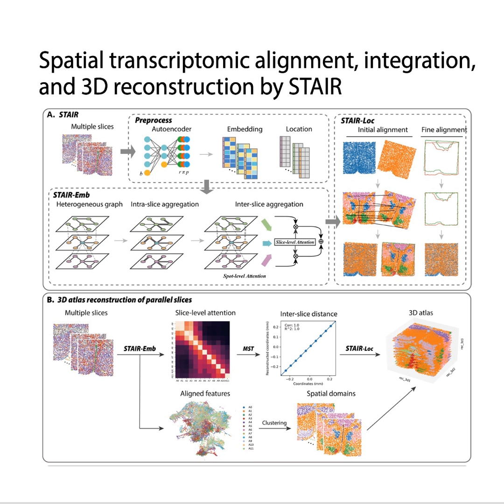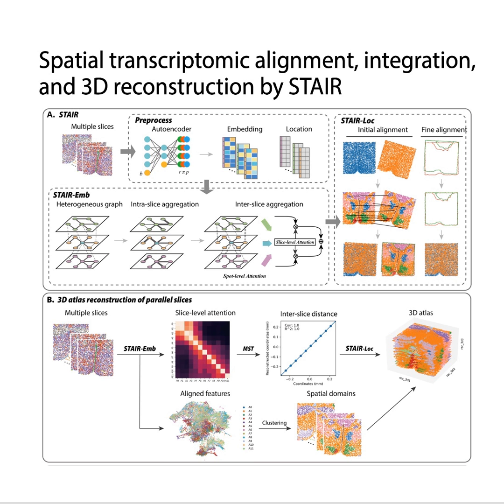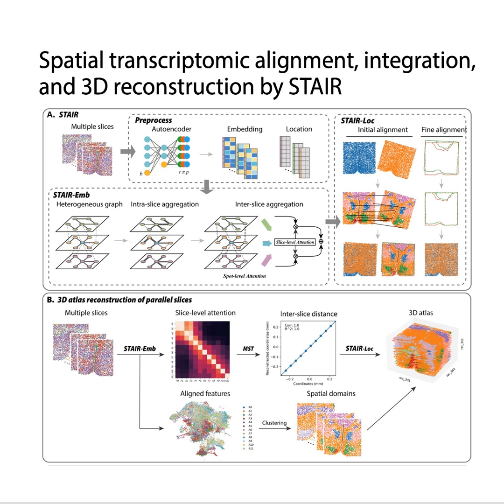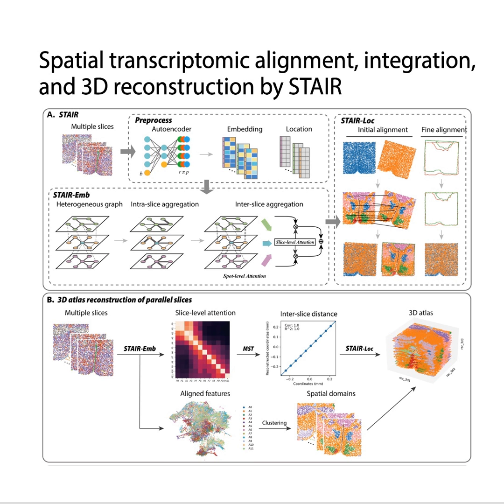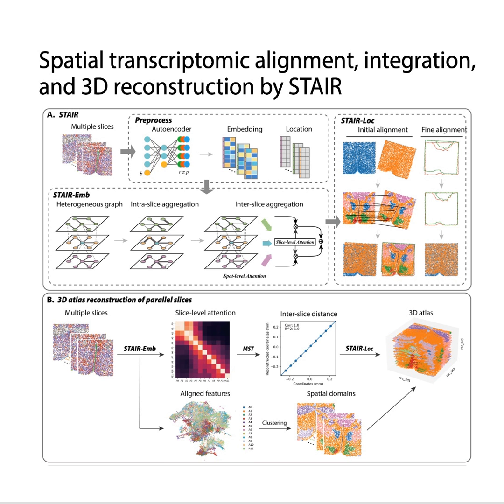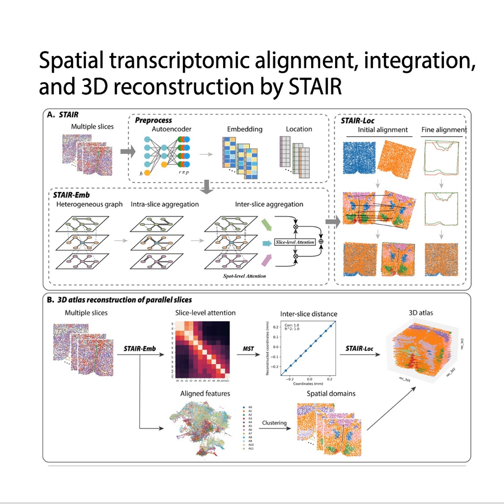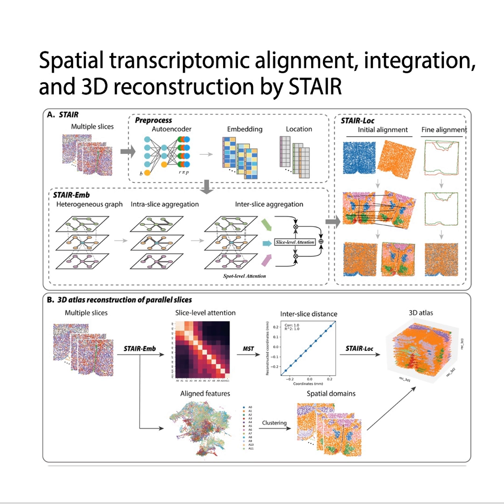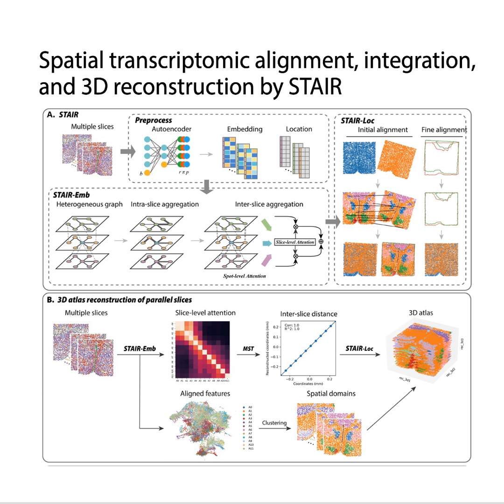374-STAIR: 3D Reconstruction and Integration of ST Data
The paper introduces STAIR, a novel computational framework designed to reconstruct three-dimensional (3D) biological atlases from two-dimensional spatial transcriptomics (ST) data. Traditional methods often struggle with batch effects and unknown physical distances between tissue slices, but STAIR addresses these issues using a heterogeneous graph attention network that adaptively integrates molecular and spatial features. This end-to-end tool is uniquely capable of unsupervised z-axis reconstruction, allowing researchers to determine the relative positioning of slices without prior anatomical measurements. Beyond 3D construction, STAIR facilitates 2D alignment and the integration of new tissue sections into existing reference frameworks across different samples and sequencing platforms. Benchmarking across diverse datasets, including the mouse brain and human breast cancer tissues, demonstrates its superior accuracy in identifying spatial domains and capturing complex biological heterogeneity. Ultimately, STAIR provides a robust solution for visualizing organ-level architecture and understanding the spatial molecular drivers of tissue organization.

References:

  •  Yu Y, Xie Z. Spatial transcriptomic alignment, integration, and 3D reconstruction by STAIR[J]. Genome Biology, 2025, 26(1): 427.